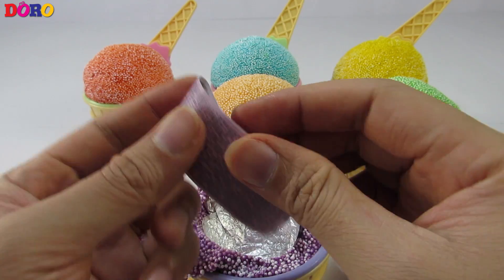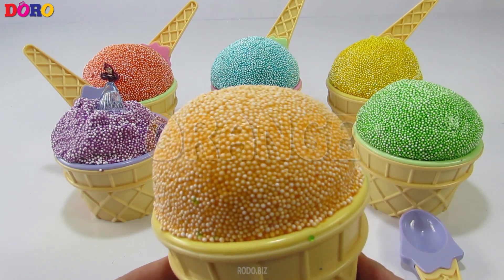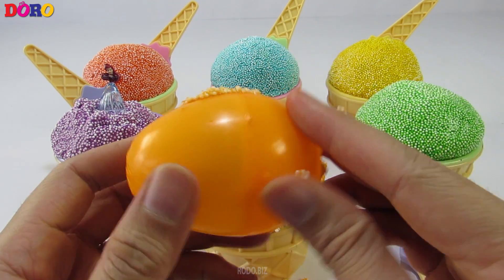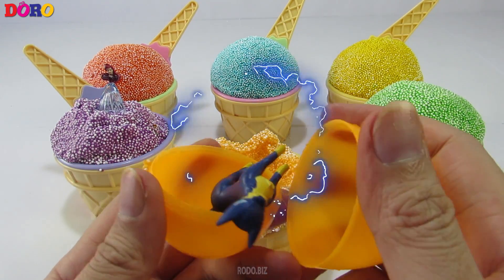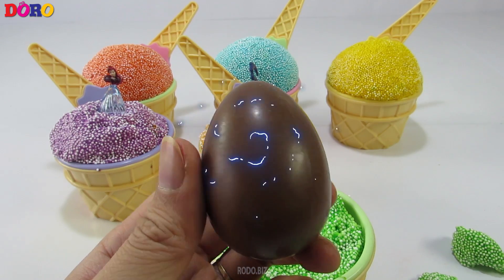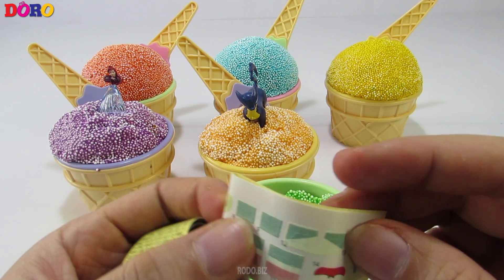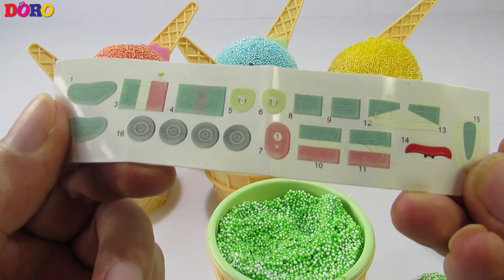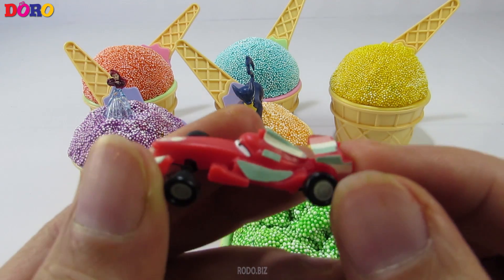Learn Colors with Foam Clay Ice Cream Cups & Surprise Eggs! Fun with Ariel!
"Discover Colors with Ariel and Kinder Joy Eggs! Foam Clay Ice Cream Cups!"
"Color Learning Adventure: Foam Clay Ice Cream & Kinder Joy with Ariel!"
"Surprise Eggs & Foam Clay Ice Cream Cups! Learn Colors with Ariel!"
"Ariel's Colorful World: Learn Colors with Kinder Joy & Foam Clay Ice Cream!"
Learn Colors with Foam Clay Ice Cream Cups and Surprise Eggs | Kinder Joy & Ariel Learning Fun!

Welcome to our fun and educational music video, where kids can learn colors in the most exciting way! 🎨✨ In this episode, we explore the vibrant world of colors using foam clay ice cream cups and surprise eggs featuring everyone's favorite, Kinder Joy, and Ariel from The Little Mermaid. Watch as we mix and match colors, discovering new shades and surprises along the way!

🎵 Key Highlights:

Colorful Foam Clay Ice Cream Cups: Learn primary and secondary colors while creating delightful ice cream treats with foam clay.
Surprise Eggs Fun: Open surprise eggs filled with Kinder Joy and Ariel-themed goodies, enhancing the learning experience with joy and excitement.
Interactive Learning: Sing along with catchy tunes and engage in fun activities that make learning colors enjoyable for children.
👪 Benefits for Parents and Guardians: This video is designed to be both entertaining and educational, helping children recognize and name different colors through playful activities. Our content supports cognitive development and fine motor skills in a fun, engaging way.

👍 Call to Action: If you and your little ones enjoyed this video, please give it a thumbs up and subscribe to our channel for more exciting children's music and learning videos! Your support helps us create more fun and educational content for kids.

1. Best video by Doro
2. Play list Learn Colors
3. Learn colors for Kids, Learn colors for Children Toddlers
4. Learn Colors  Water Balloons Finger Family Nursery Rhymes
5. Baby doll bath time - Learn colors (MILK, DUCK, CANDY, PRETEND PLAY, PLAY DOH, SLIME)
6. Learn colors Play Doh Ice Cream | Learn colors with Surprise Nesting Eggs | Learn colors for children Body Paint finger family | Learning colors video